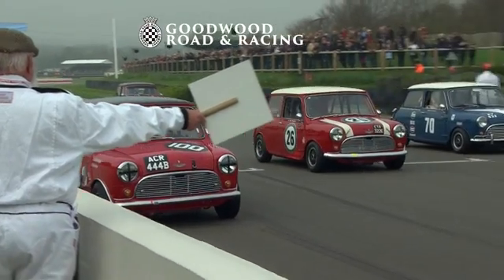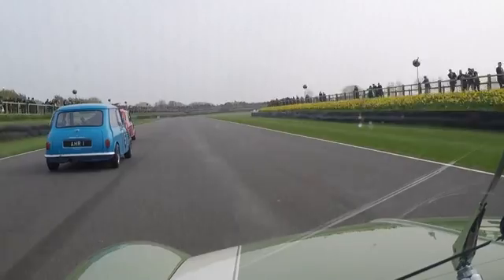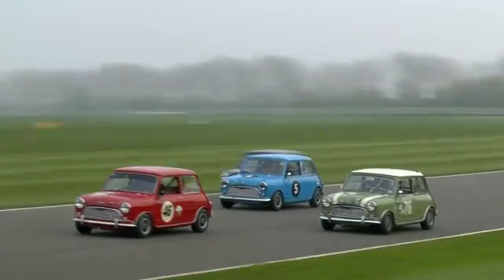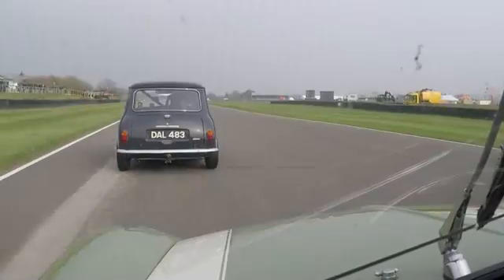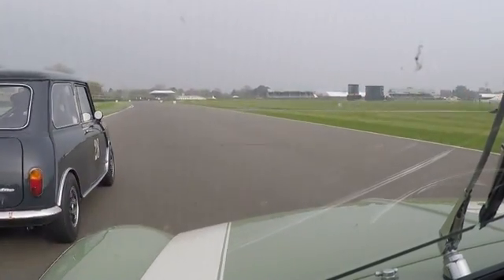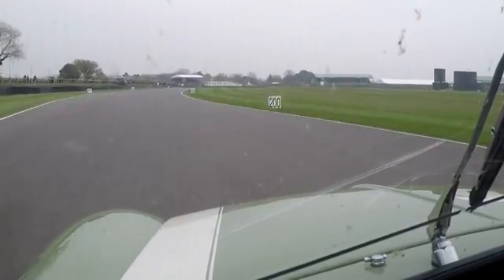Betty Richmond Trophy Final highlights | 77th Members' Meeting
The Mini grand daddy of them all. With more '60s Mini Coopers than you can handle, we celebrate the 60th anniversary of the iconic British vehicle with an insane competition.